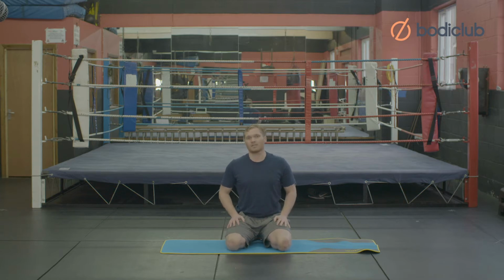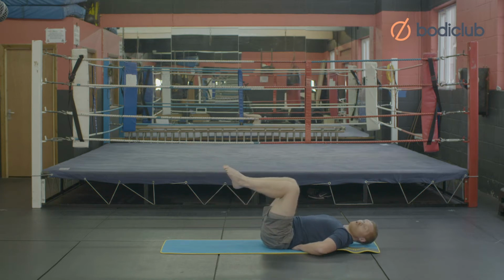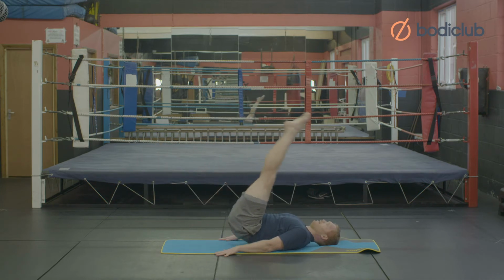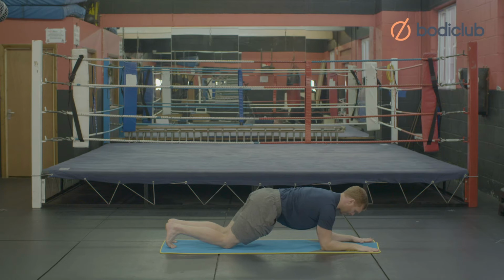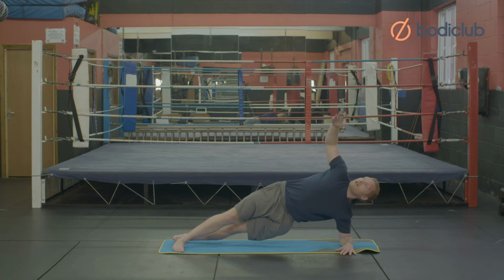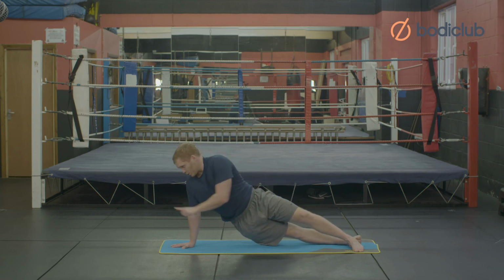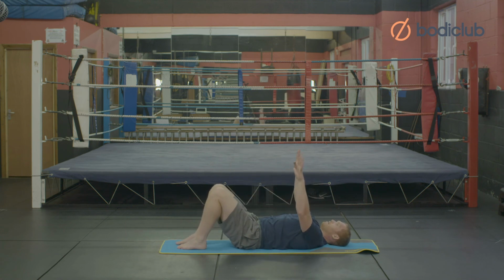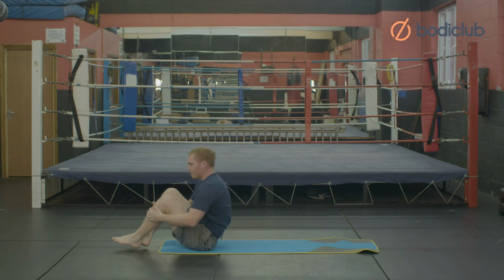Matwork | 25 Minute Pilates-Based Core Workout with Aaron at Fort Galaxy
Grab a mat and get ready move with this technical core workout.
Instructor: @soma_strength

Session type: Pilates / Core
Level: All levels
Body parts: Core / Trunk / Whole body
Equipment: No equipment

Bodiclub is the future of fitness. Our online platform will recommend workouts specific to your needs, build progressive fitness programmes, and help you smash your goals.